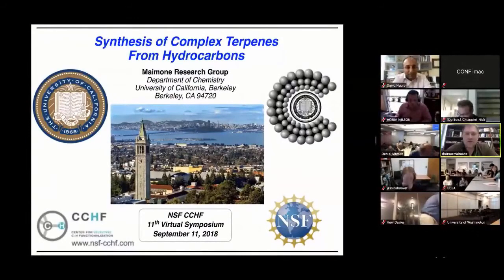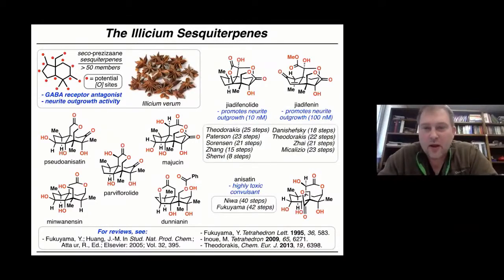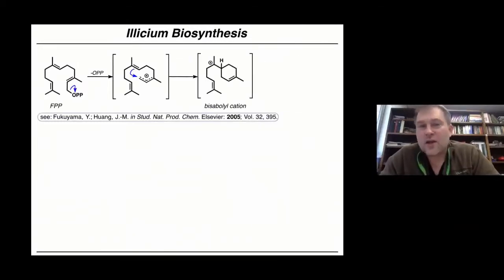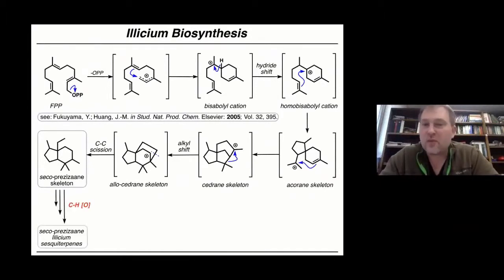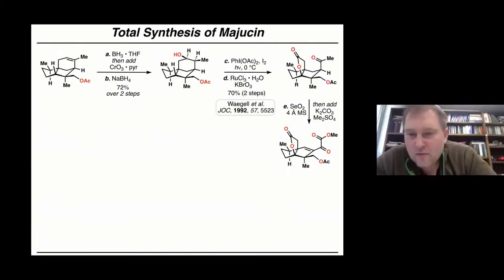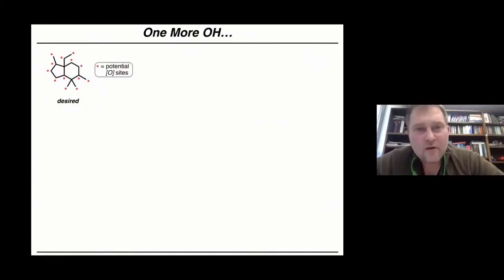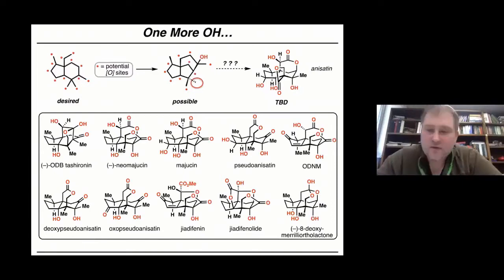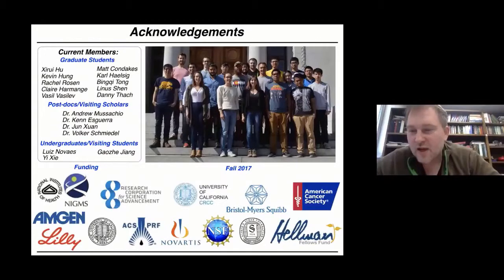CCHF VS 11.3 - Prof. Thomas Maimone | Synthesis of Complex Terpenes from Hydrocarbons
In this video Prof. Thomas Maimone from UC Berkeley presents on the synthesis of complex terpenes from hydrocarbons.